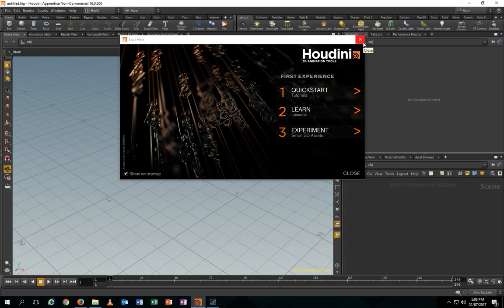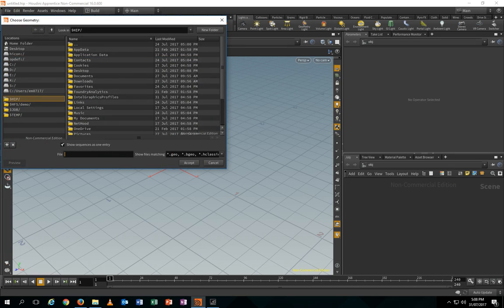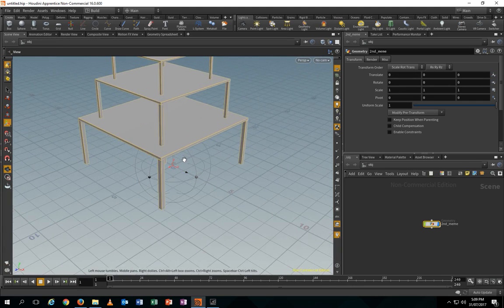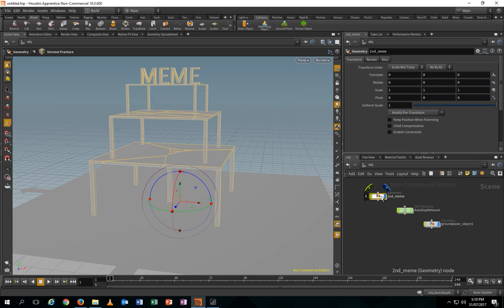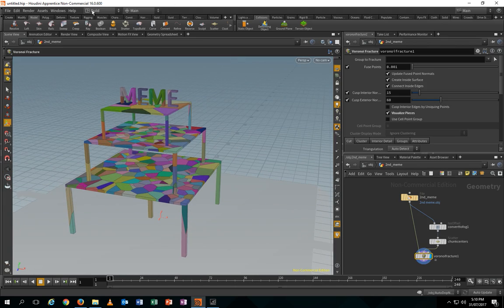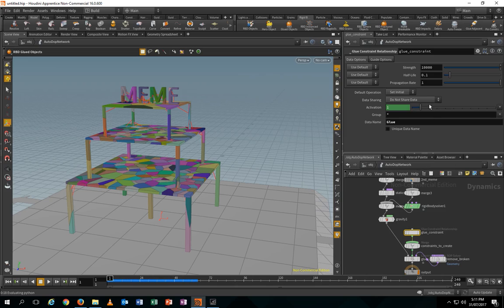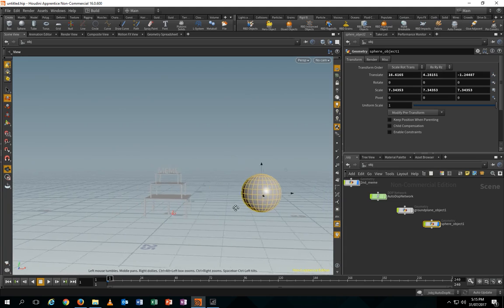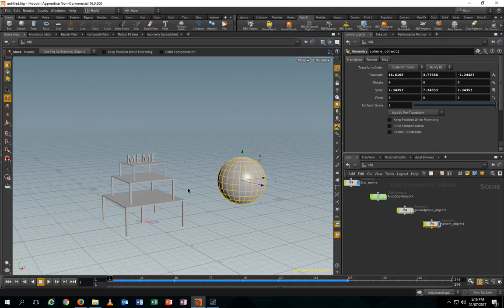Houdini 16 Basic destruction simulation with water impact (Live tutorial)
A basic tutorial on making an object/building shattered by another impact object and water impact. Using Houdini 16.

1:17 Import pre-made object & shatter fx
2:27 Fractured
4:00 Create impact object
8:30 Second simulation with water
10:57 Create water impact
12:49 Flipbook result